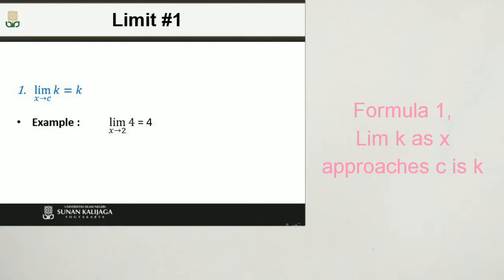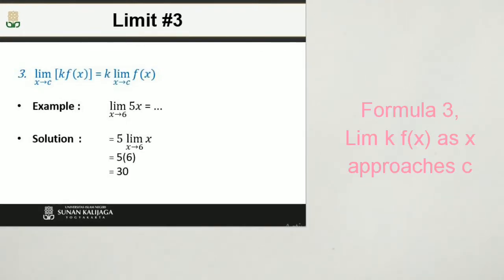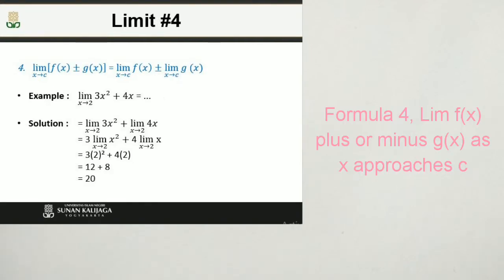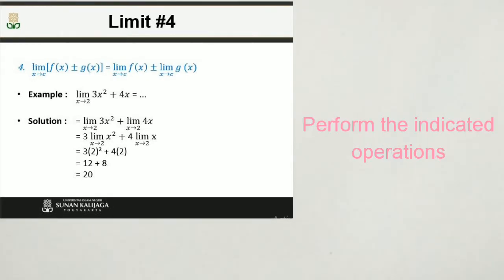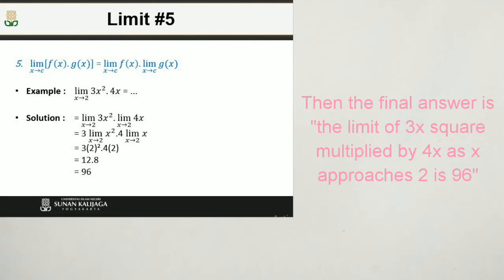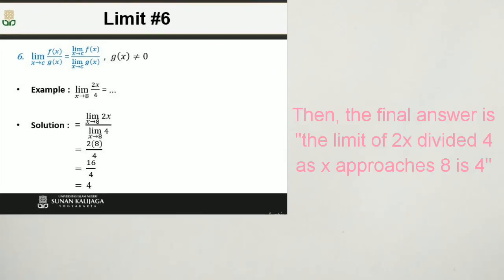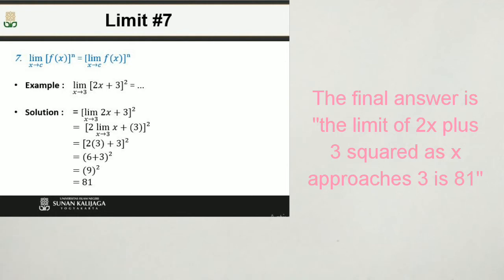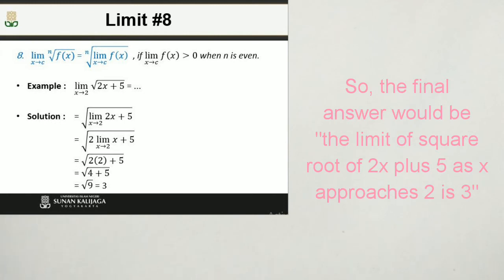Kalkulus(Limit Theorems)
Nama  : Fani Noviani
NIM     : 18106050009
Universitas : UIN Sunan Kalijaga Yogyakarta
Materi : Kalkulus tentang Limit khususnya Limit Theorems
Tujuan pembuatan video : Memenuhi tugas